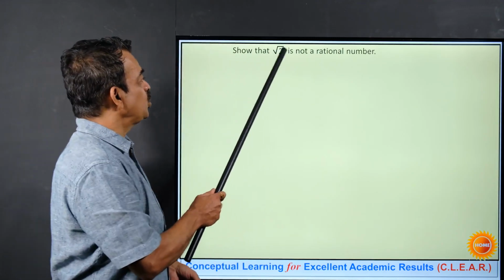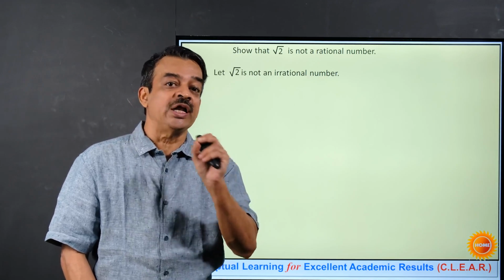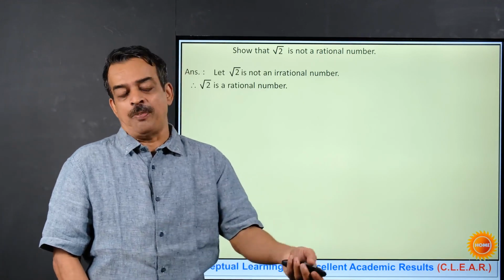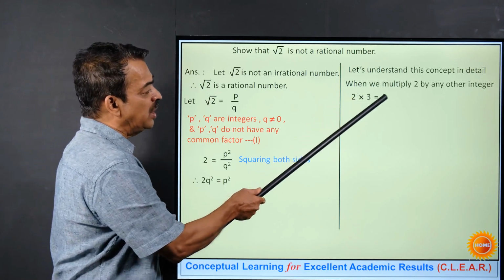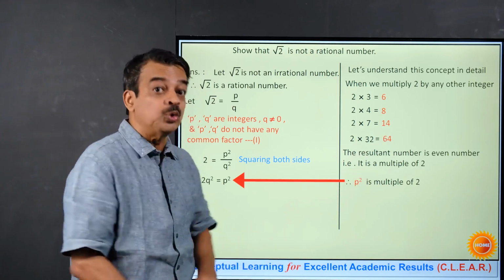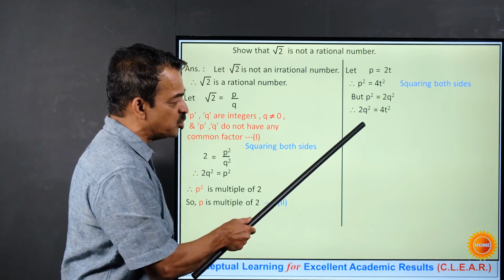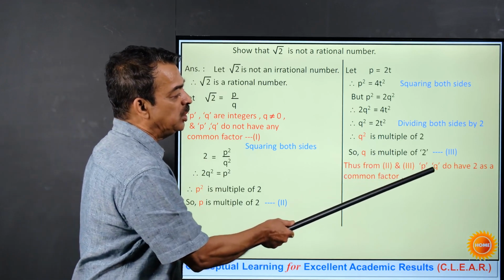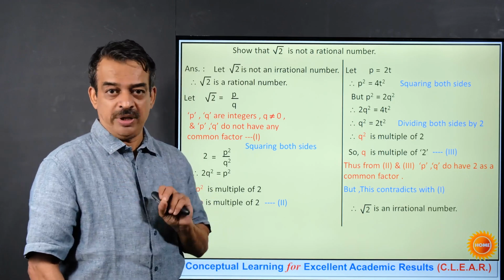√2 Is Irrational | 9th ICSE | 10th CBSE | 9th SSC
Hello ,